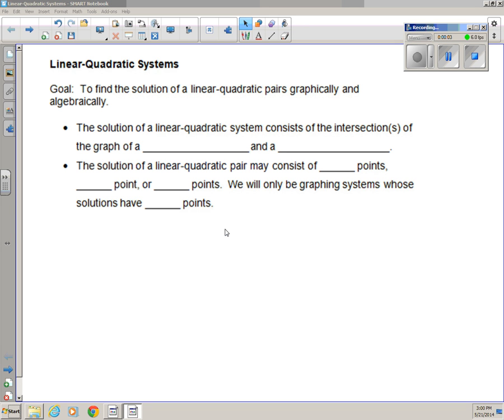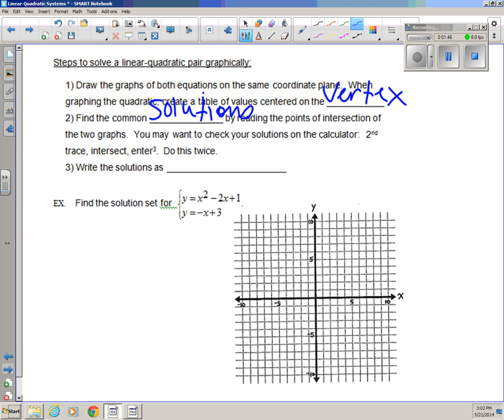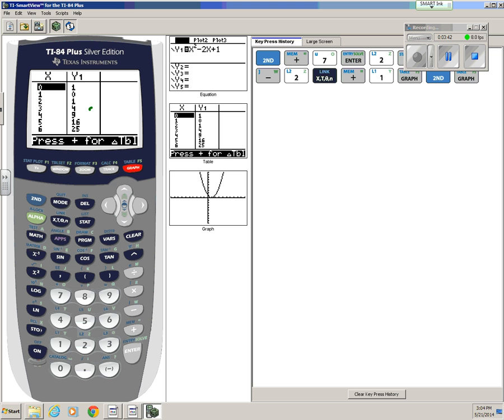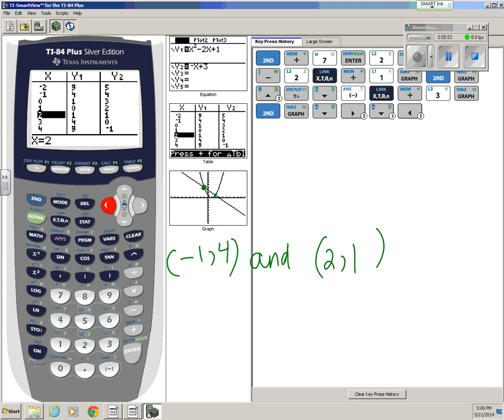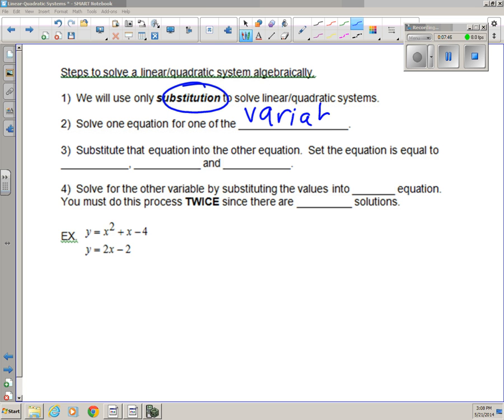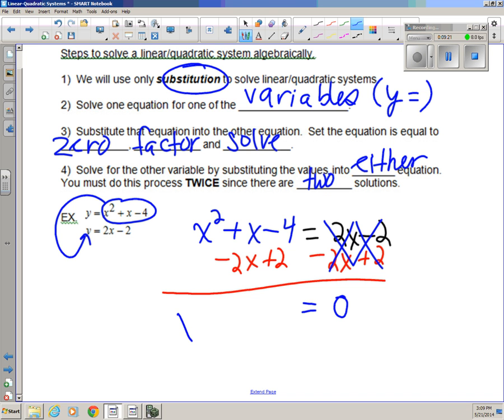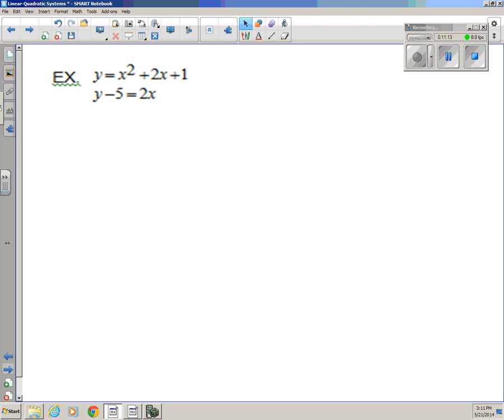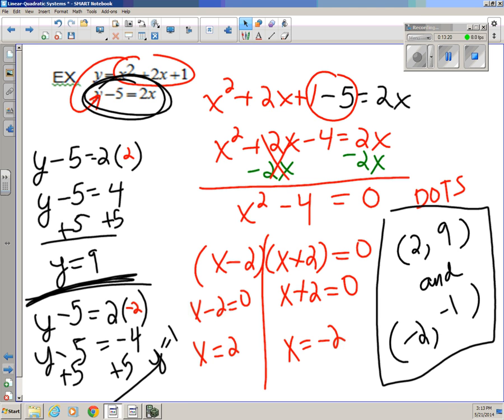Linear Quad Systemw